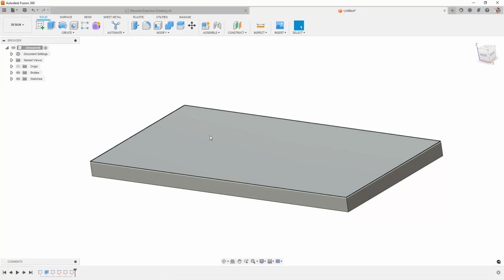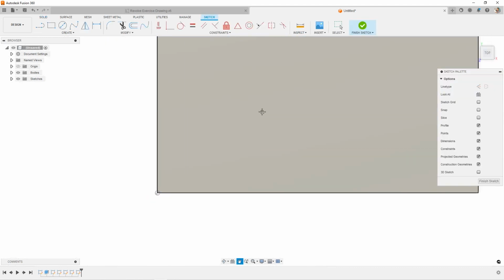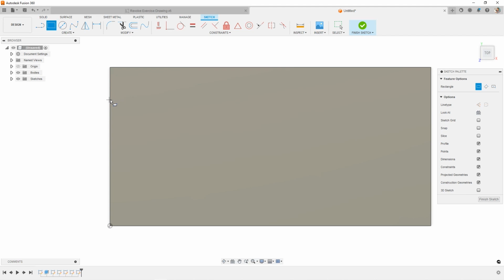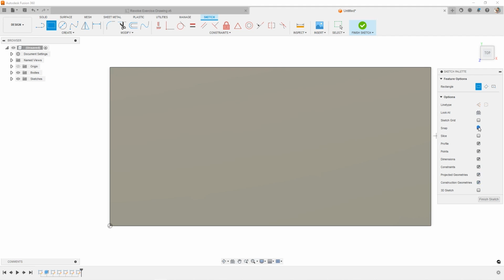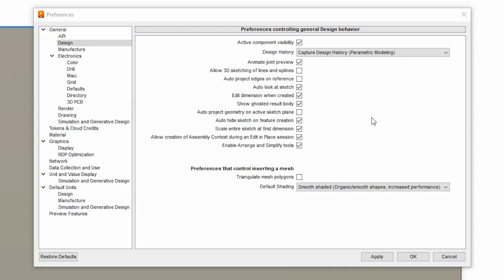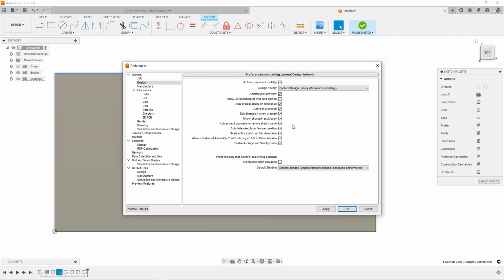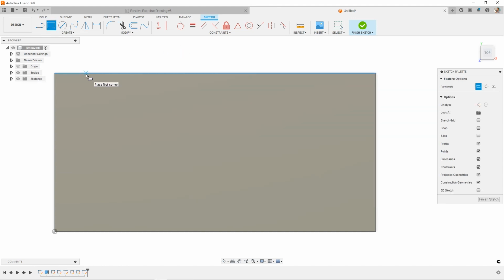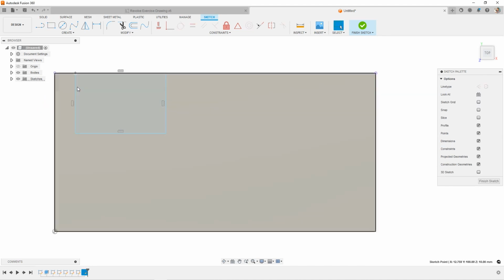I Cant Snap to stuff in a sketch (Fusion 360 Auto Project On/Off)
Fusion 360 has an auto project feature that is very powerful for sketching between different objects in your design.